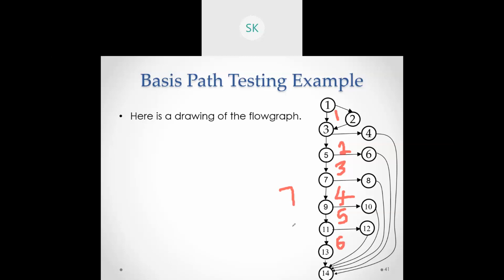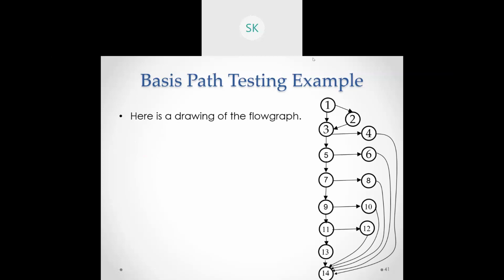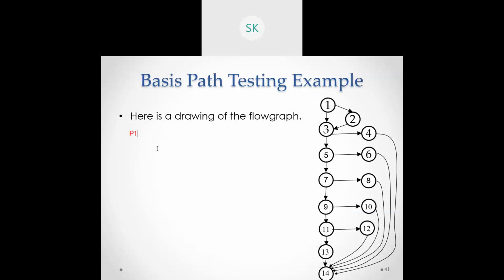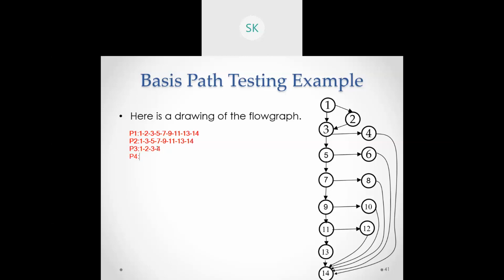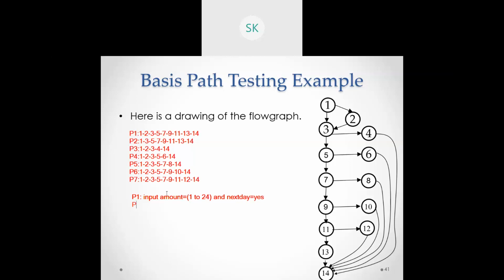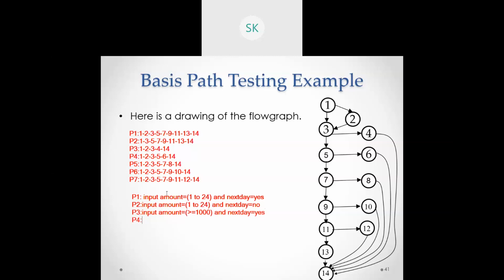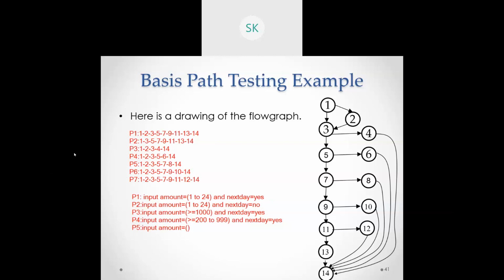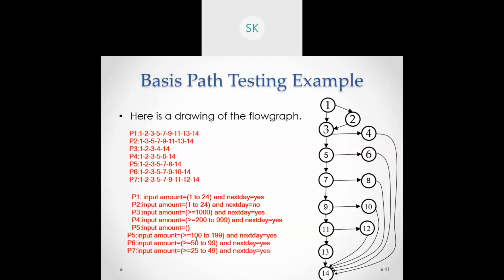6ISE ST Bsec Class 21